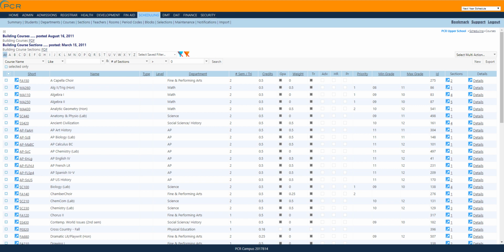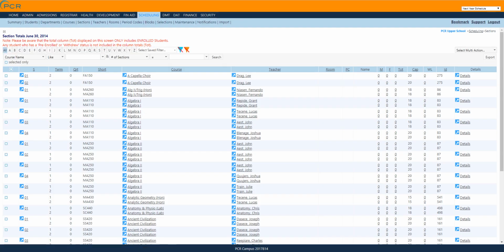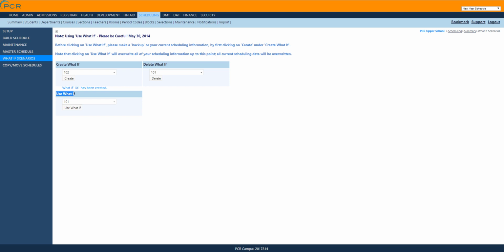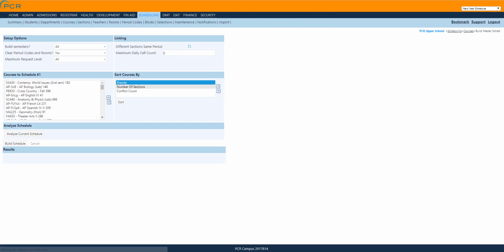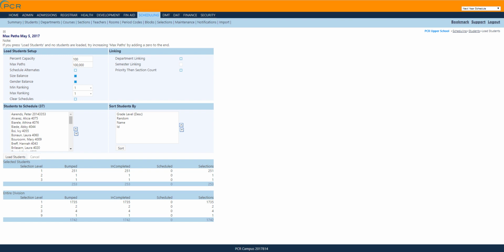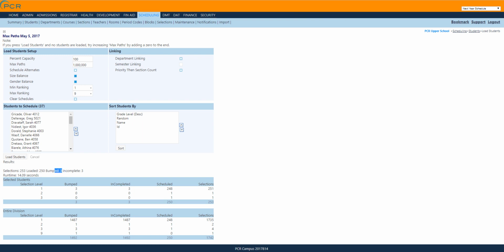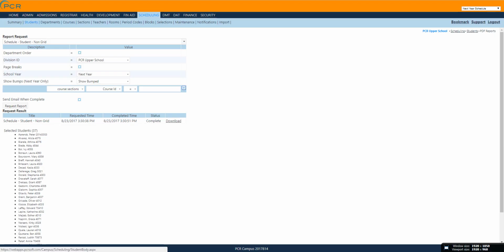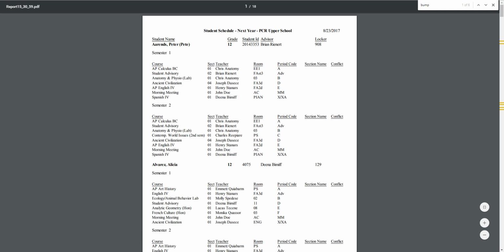Master Schedule: PCR Educator School Management System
PCR Educator’s master scheduler allows independent schools to create comprehensive schedules with a number of custom parameters including block rotation, number of days in a cycle, teacher/room restrictions, student selections with alternative selections, pre-requisite system, department approval as well as schedule-on-the fly. This video considers one of the possible scenarios for scheduling using PCR Educator Scheduler.